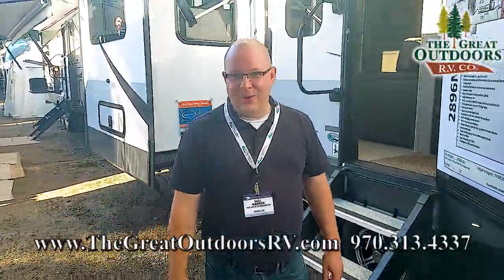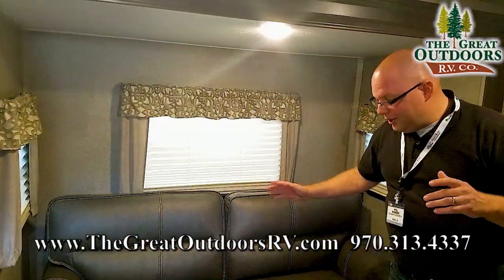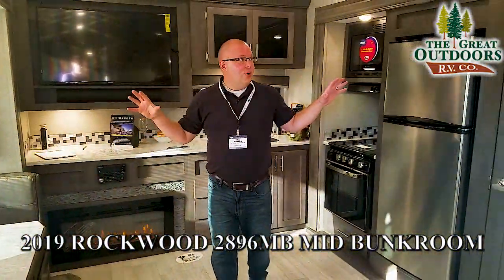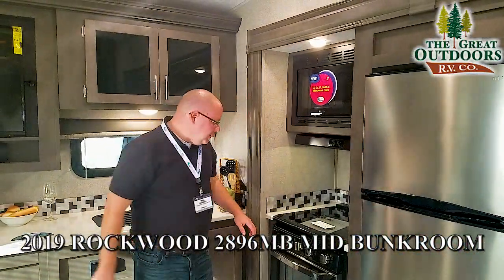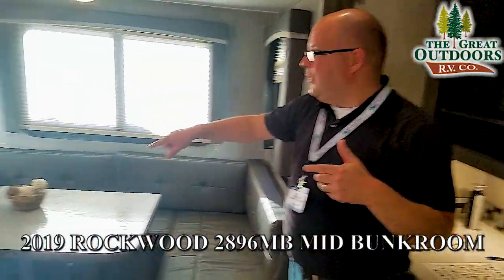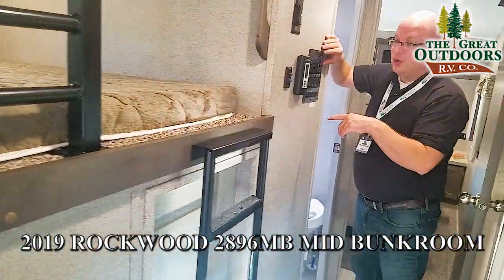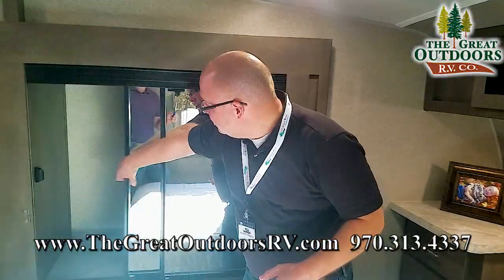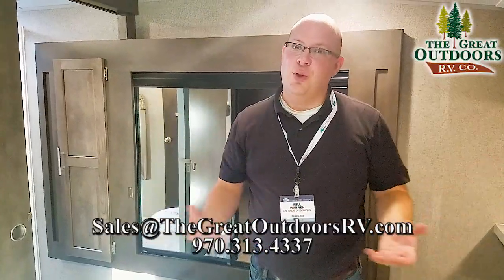RV Show 2019 2896MB Rockwood Fifth Wheel Middle Bunk Room Greeley Colorado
Join Will at the Forest River RV Open House as he walks you through the brand new 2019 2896MB Middle Bunk House Fifthwheel.

Address: 3511 West Service Road Evans, CO, 80620